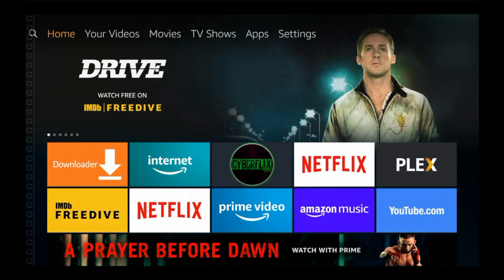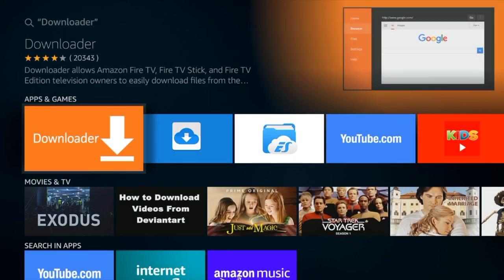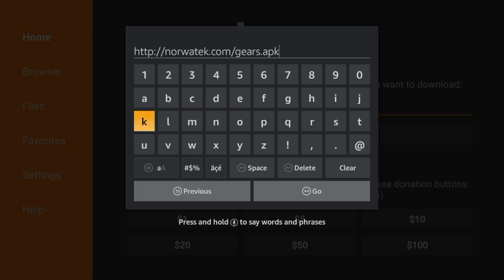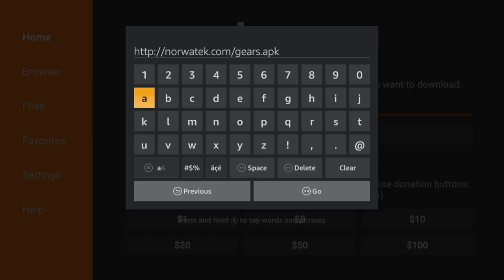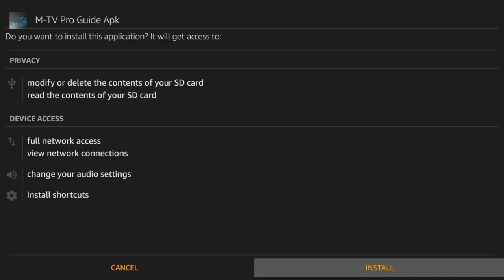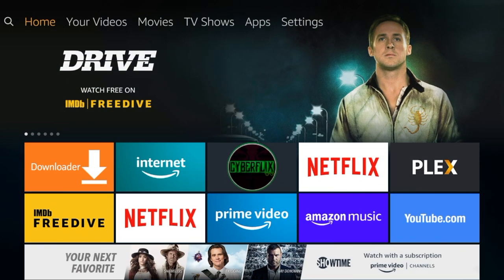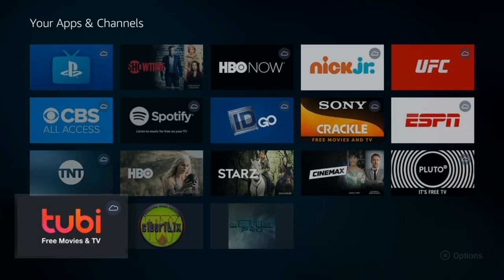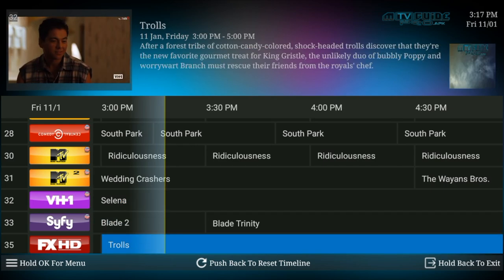GearsTV & Mayfair Guide Installation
Simple instructions on how to install gearsTV and Mayfair Guide.